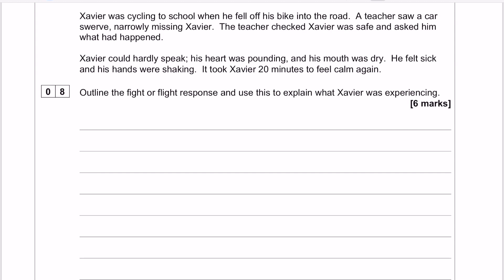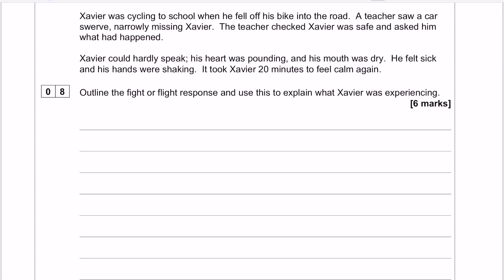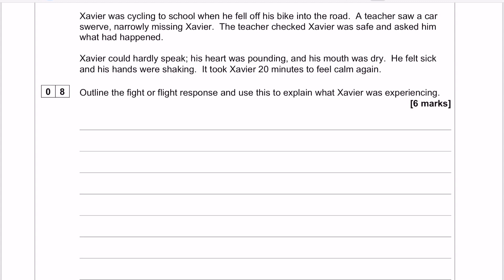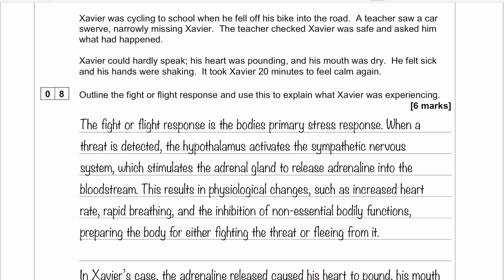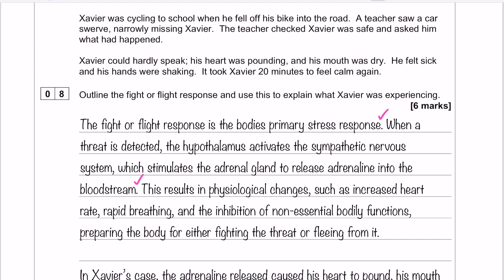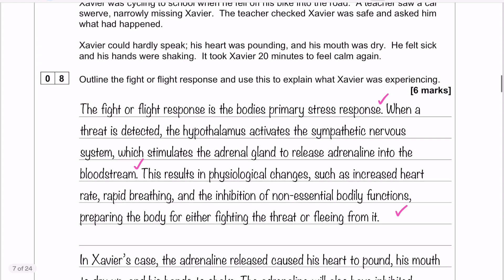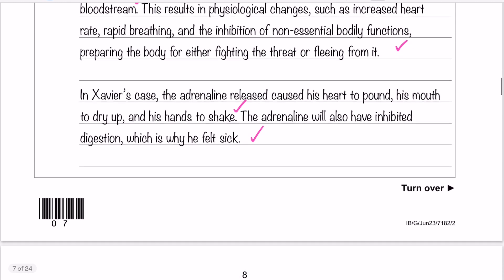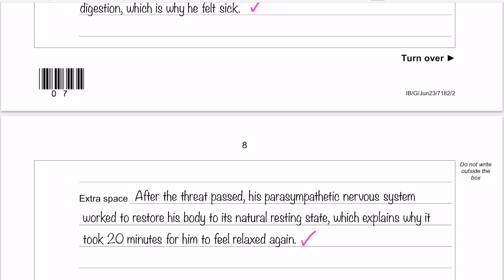Paper 2, 2023 - Q8: Fight or Flight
6 mark question on fight or flight from the 2023 paper 2 with marked model answer.
Ideal for a bit of exam practice.